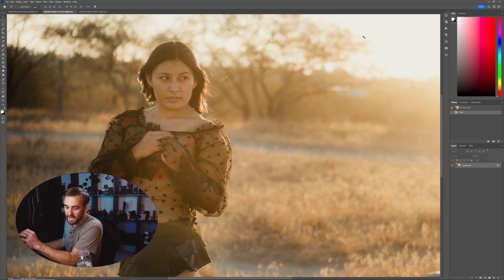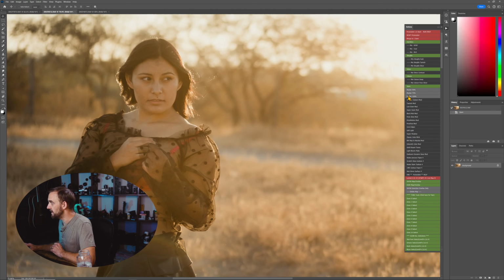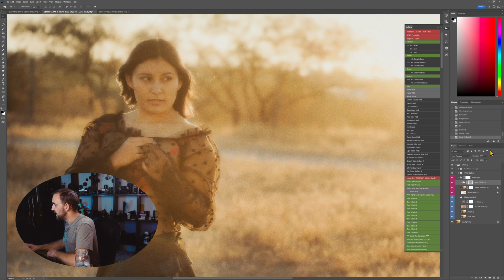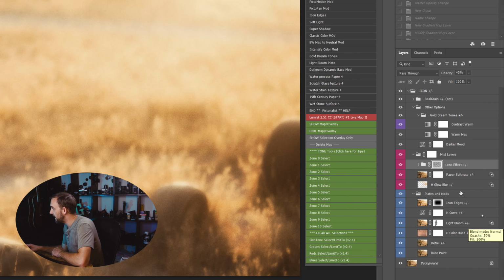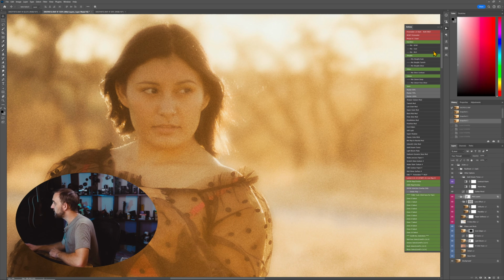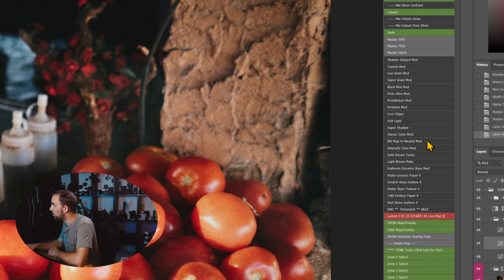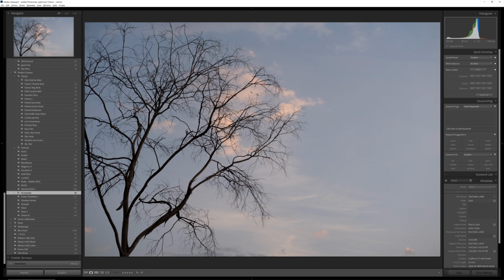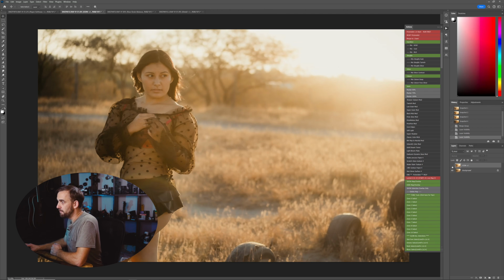Edit your photos as Pictorialism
My new project is Photoshop action system that makes super complex Photoshop pictorial edits take seconds. We're in the roaring 20s all over again. But this time Ai and soulless photos are everywhere. Photography pictorialism may be the cure.

That dreamy iconic look. Not fakert. I wanted something more organic. So I started studying pictorialist masters like Alfred Stieglitz, Coburn and David Hamilton. And I started building.

Shadow Hackers LIVE for free...